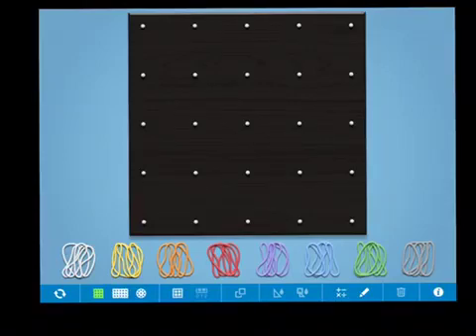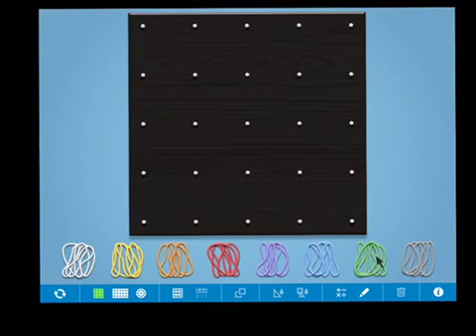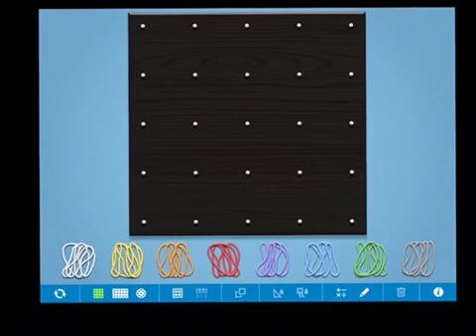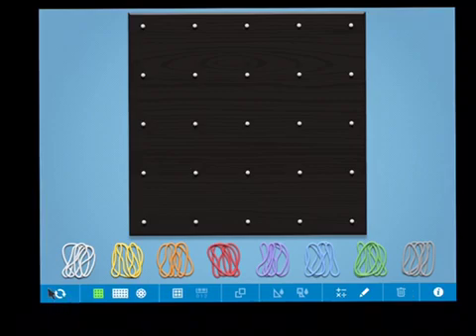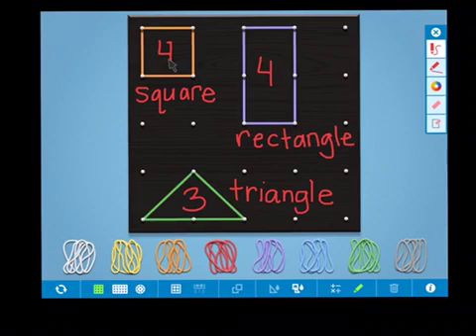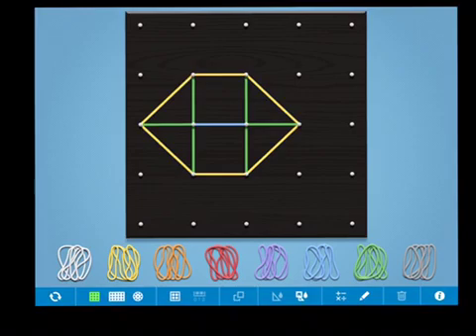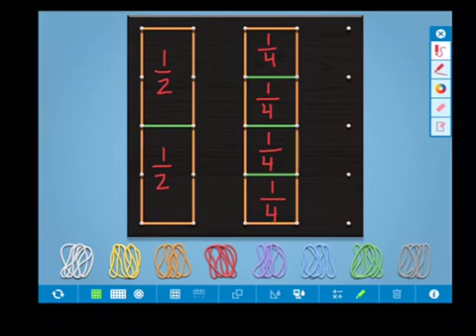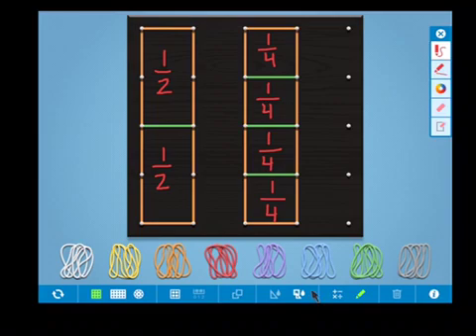Geoboard App Tutorial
Tutorial for the Math Learning Center Geoboard App for students, teachers, and parents that describes how to use the tools and possible student activities.